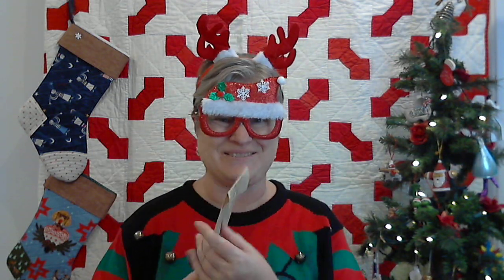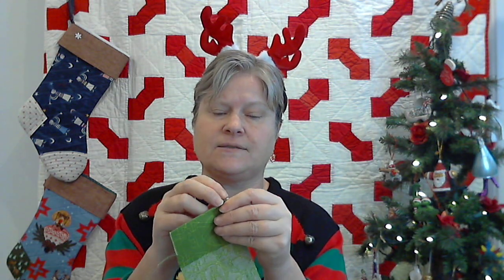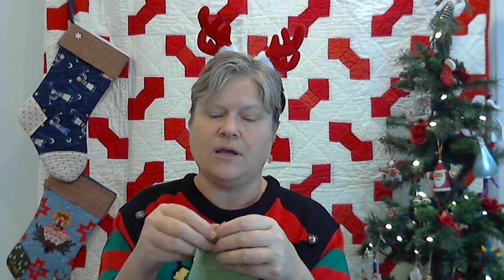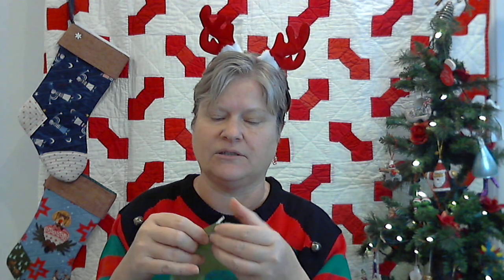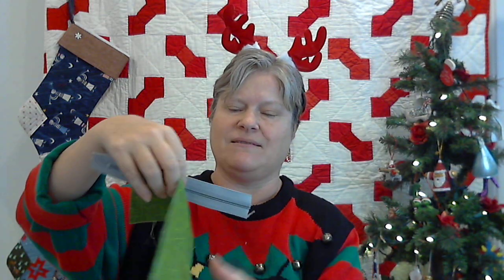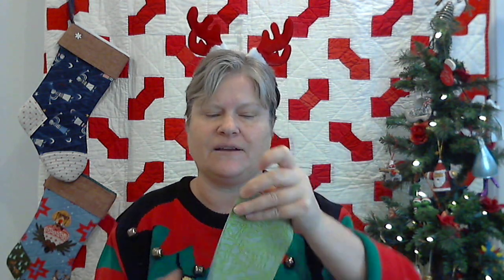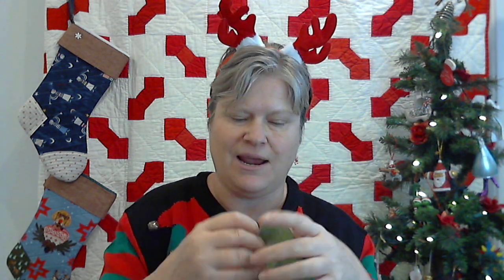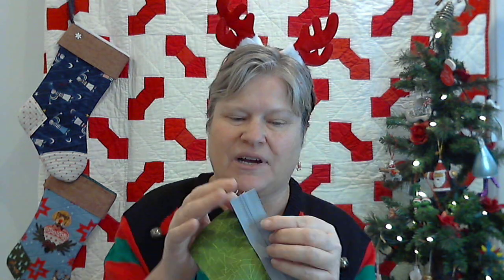Day 15 Advent Box at Watergirl Quilt Co.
Join Watergirl Quilt Co. for 24 days of quilting fabrics, notions and inspiration as we open our Advent box together each day. We hope that you love all the quilting supplies and sewing tips.